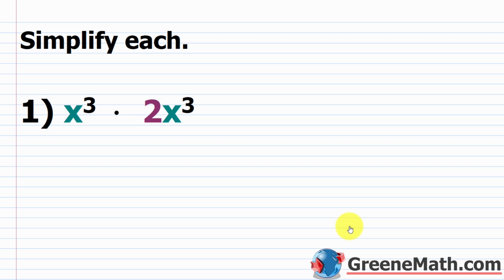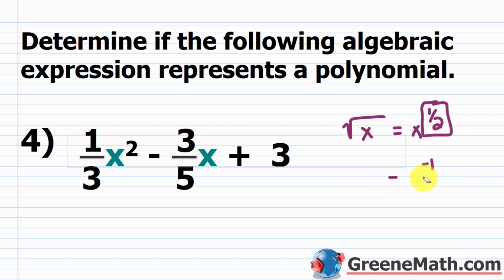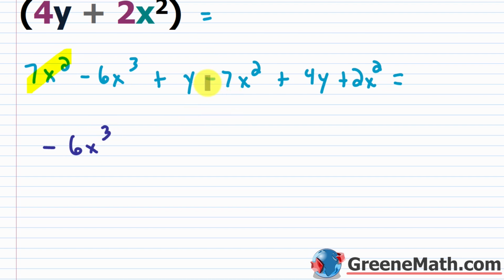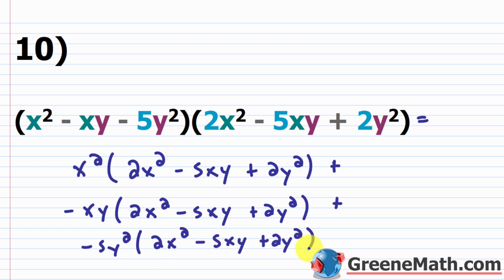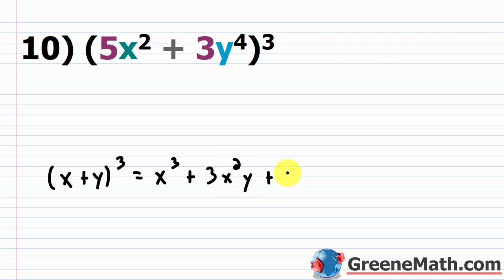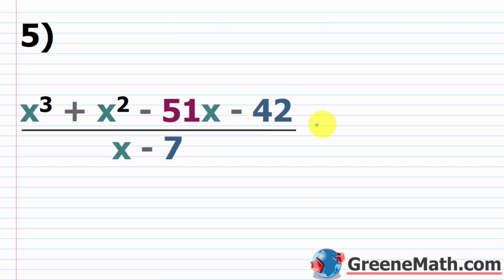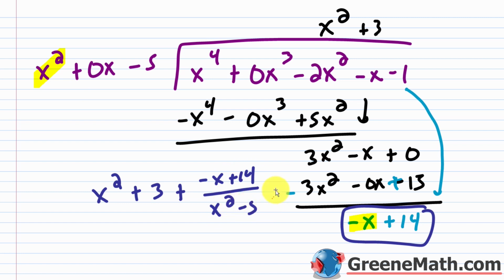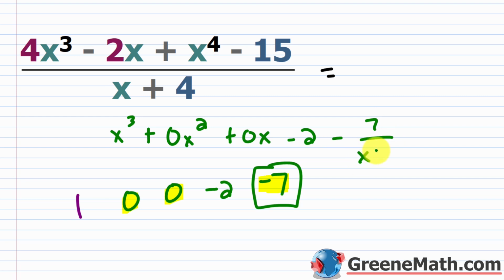70 Full Solved Polynomial Problems | Adding, Subtracting, Multiplying, & Dividing Polynomials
Step-by-Step full solutions for our practice tests on operations with polynomials. This video will cover the product and power rules for exponents, the definition of a polynomial, adding and subtracting polynomials, multiplying polynomials, special polynomial products, dividing polynomials, and synthetic division of polynomials.
Chapters:
0:00:00 Product and Power Rules for Exponents
0:17:01 Polynomial Definition
0:26:03 Adding & Subtracting Polynomials
0:46:19 Multiplying Polynomials
1:08:05 Special Polynomial Products
1:29:03 Dividing Polynomials
2:08:28 Synthetic Division